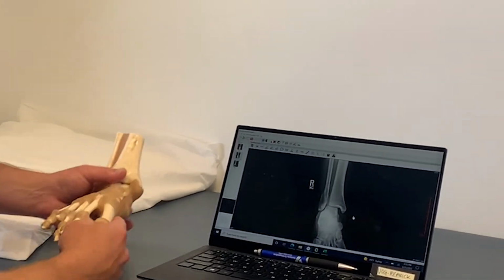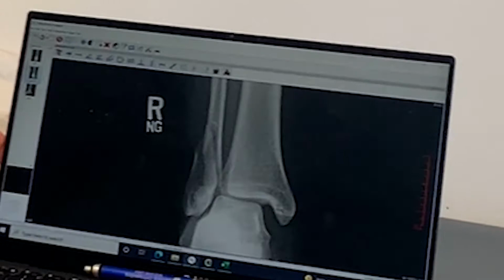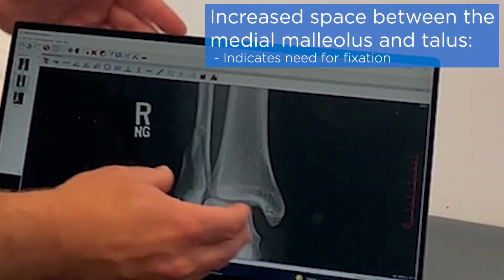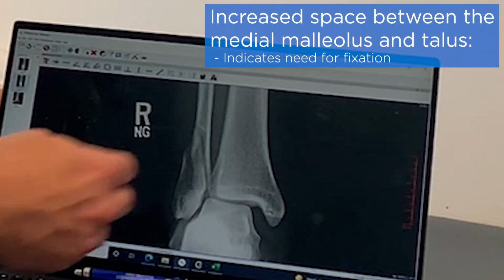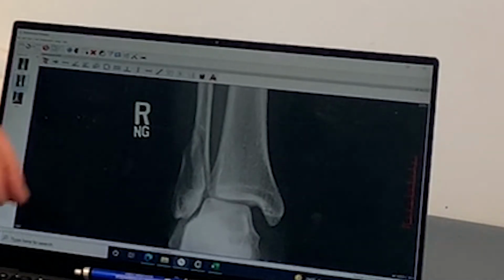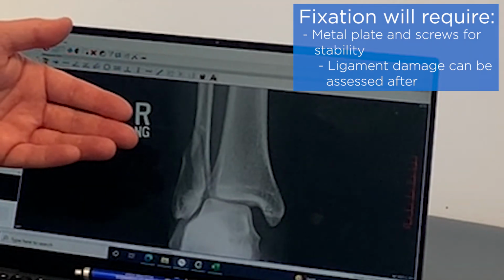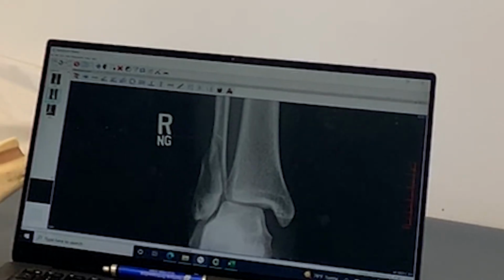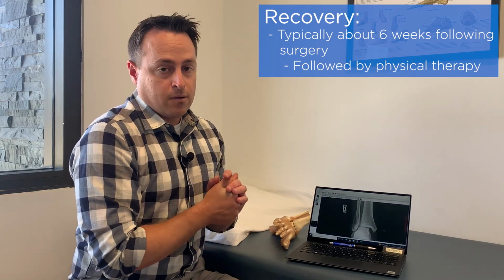Doc Talk: Dr. Timothy Rearick | Ankle Fractures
In this episode, Dr. Timothy Rearick explains the different causes and treatments of ankle fractures.

These videos are meant to be informative, but please do not attempt to self-diagnose.